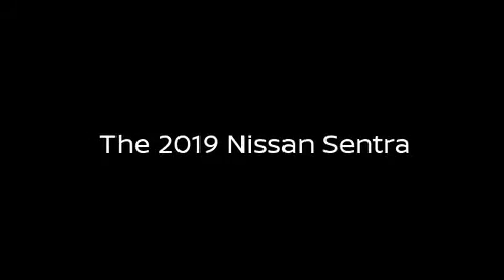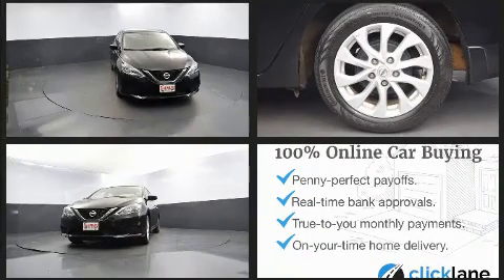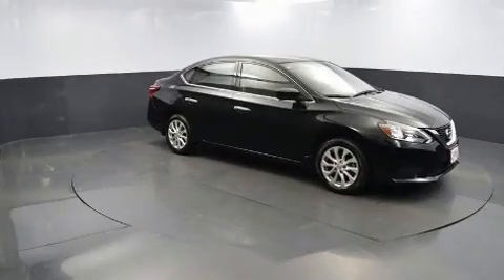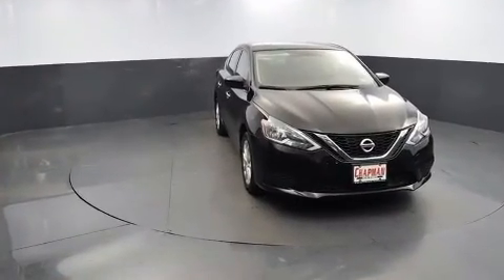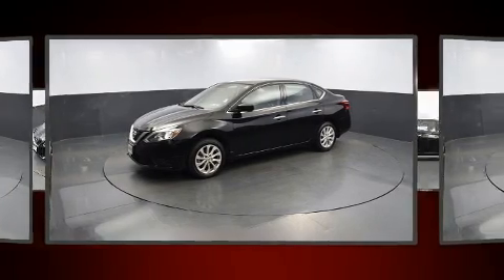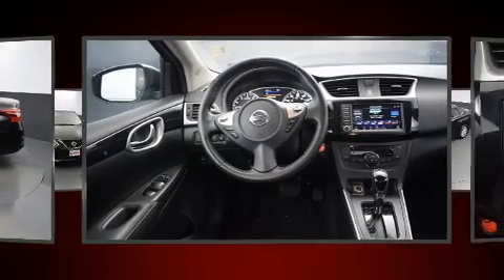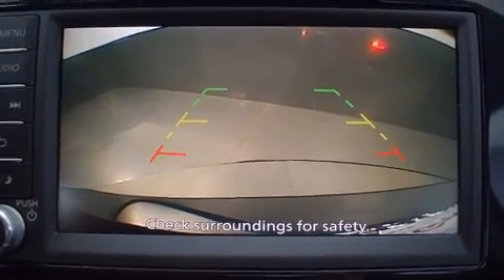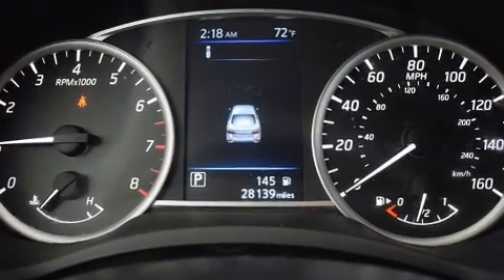2019 Nissan Sentra SV in Greenville, SC 29607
Come test drive this 2019 Nissan Sentra. With less than 30,000 miles on the odometer, this 4 door sedan prioritizes comfort, safety and convenience. Smooth gearshifts are achieved thanks to the 1.8 liter 4 cylinder engine, and for added security, dynamic Stability Control supplements the drivetrain. Nissan prioritized fit and finish as evidenced by: 1-touch window functionality, a tachometer, variably intermittent wipers, front bucket seats, power door mirrors, cruise control, and much more. Audio features include an AM/FM radio, steering wheel mounted audio controls, and 6 speakers, providing excellent sound throughout the cabin. Nissan also prioritized safety and security by including: dual front impact airbags, front side impact airbags, traction control, brake assist, a security system, and ABS brakes. This car was designed with safety in mind, allowing you to drive with even greater assurance. Our team is professional, and we offer a no-pressure environment. We'd be happy to answer any questions that you may have. We are here to help you.